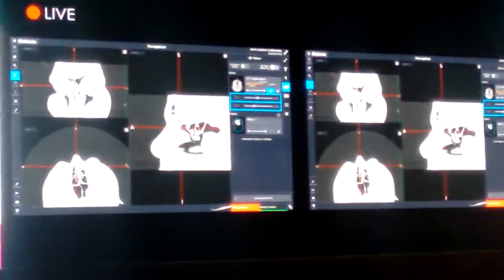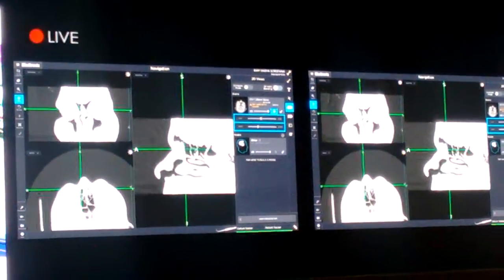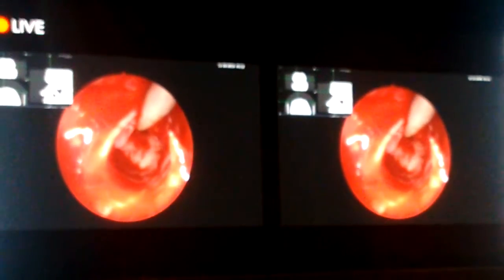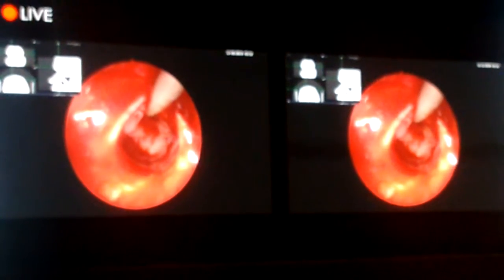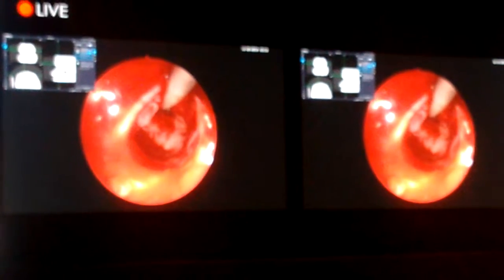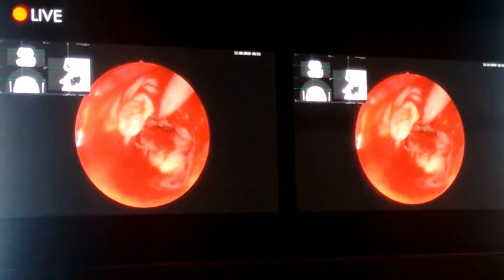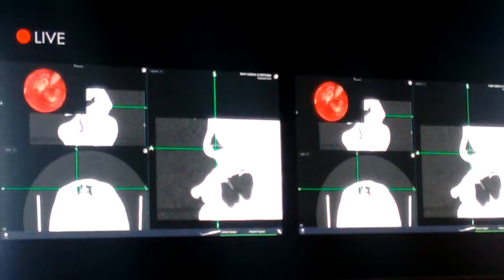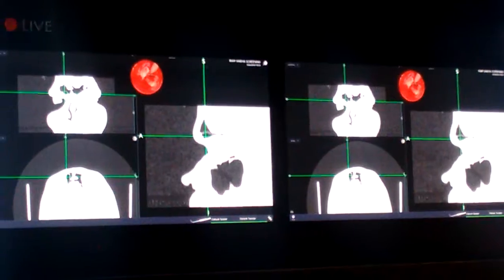Navigation for fess